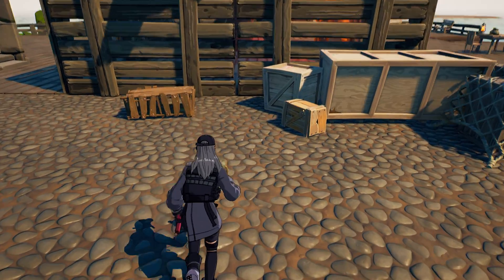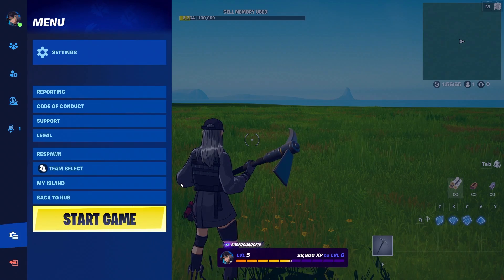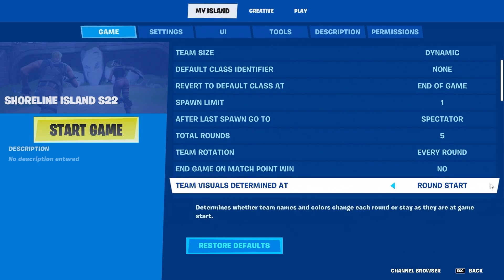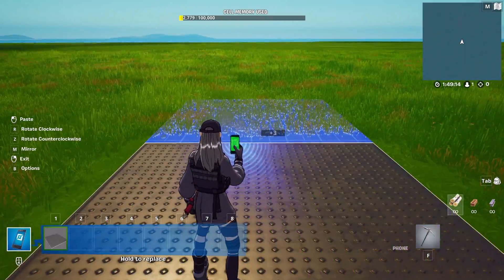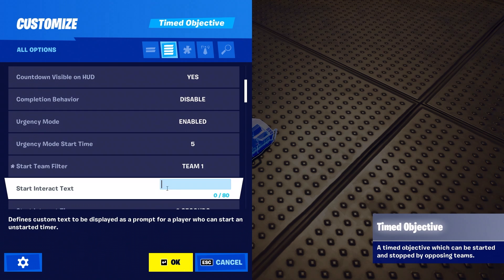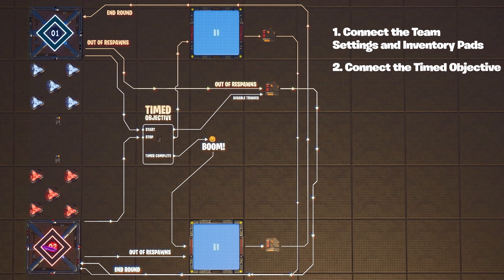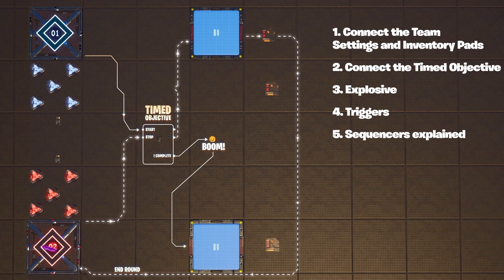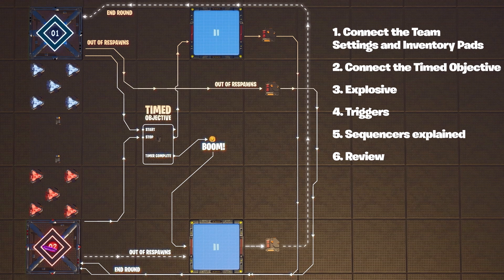Using The Creative Toolset For A Search-And-Destroy Game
Creators will learn what a Search-And-Destroy game mode is and how to build one on their Island.